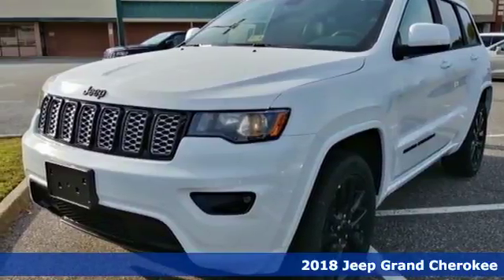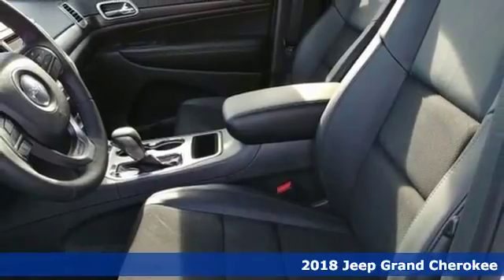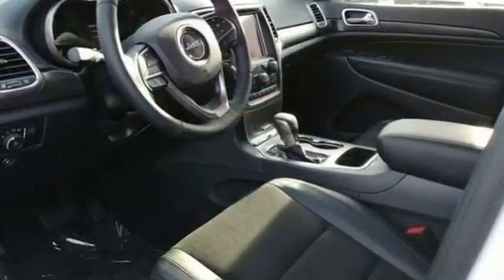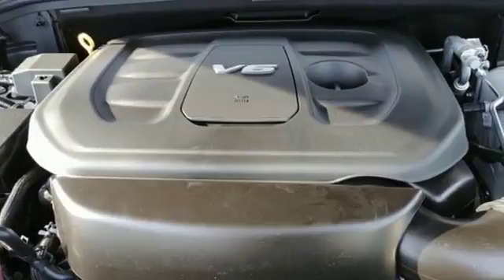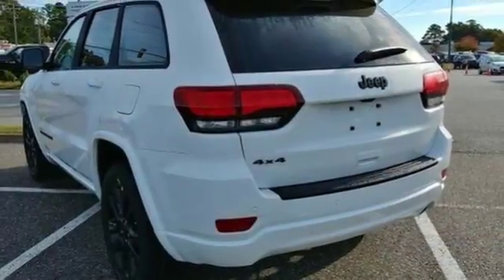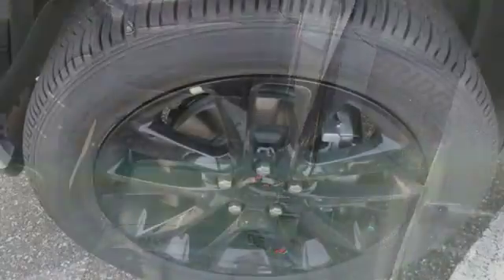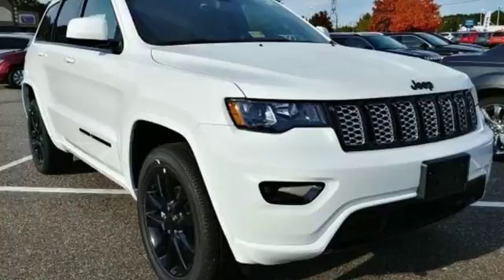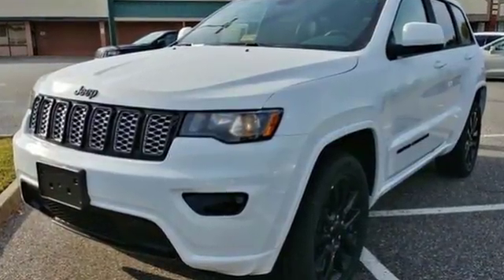New 2018 Jeep Grand Cherokee Chesapeake VA Norfolk, VA #21183005 - SOLD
Year: 2018
Make: Jeep
Model: Grand Cherokee
Trim: Altitude
Engine: 3.6L V6 24V VVT
Transmission: 8-Speed Automatic
Color: White
Interior: Black
Stock #: 21183005
VIN: 1C4RJFAG7JC164459
Altitude IV Package, Quick Order Package 2BZ Altitude (1-Year SiriusXM Guardian Trial, 1-Year SiriusXM Radio Service, 5-Year SiriusXM Traffic Service, 5-Year SiriusXM Travel Link Service, 8.4" Touchscreen Display, Altitude Grille, Auto-Dimming Rear-View Mirror, Black Suede Seats w/Black Stitching, Body Color Claddings, Body Color Fascia, Body Color Shark Fin Antenna, Dark Day Light Opening Moldings, Dark Headlamp Bezel Finish, Dark Lens Taillamps, Delete Laredo Badge, Front Accent/Body Color Fascia, Gloss Black Fascia Applique, GPS Navigation, HD Radio, Jeep Black Gloss Badging, Power 4-Way Driver Lumbar Adjust, Power 8-Way Driver/Manual Passenger Seat, Radio: Uconnect 4C Nav w/8.4" Display, Rear Accent/Body Color Fascia, Rear Fascia Gloss Black Step Pad, Single Exhaust w/Bright Tip, SiriusXM Satellite Radio, SiriusXM Traffic Plus, SiriusXM Travel Link, Steering Wheel Mounted Audio Controls, and Wheels: 20" x 8.0" Gloss Black Aluminum), Security & Convenience Group (115V Auxiliary Power Outlet, Cargo Compartment Cover, Power Liftgate, Security Alarm, and Universal Garage Door Opener), 4WD, 3.45 Rear Axle Ratio, 4-Wheel Disc Brakes, 6 Speakers, ABS brakes, Air Conditioning, Alloy wheels, AM/FM radio, Anti-whiplash front head restraints, Automatic temperature control, Brake assist, Bumpers: body-color, Cloth Bucket Seats, Compass, Delay-off headlights, Driver door bin, Driver vanity mirror, Dual front impact airbags, Dual front side impact airbags, Electronic Stability Control, Four wheel independent suspension, Front anti-roll bar, Front Bucket Seats, Front Center Armrest w/Storage, Front dual zone A/C, Front fog lights, Front License Plate Bracket, Front reading lights, Fully automatic headlights, Heated door mirrors, Illuminated entry, Knee airbag, Leather Shift Knob, Low tire pressure warning, Normal Duty Suspension, Occupant sensing airbag, Outside temperature display, Overhead airbag, Overhead console, Panic alarm, Passenger door bin, Passenger vanity mirror, Power door mirrors, Power steering, Power windows, Radio data system, Radio: Uconnect 4 w/7" Display, Rear anti-roll bar, Rear Parking Sensors, Rear reading lights, Rear seat center armrest, Rear window defroster, Rear window wiper, Remote keyless entry, Speed control, Speed-Sensitive Wipers, Split folding rear seat, Spoiler, Steering wheel mounted audio controls, Tachometer, Telescoping steering wheel, Tilt steering wheel, Traction control, Trip computer, and Variably intermittent wipers. 4WD. 2018 Jeep Grand Cherokee Altitude 3.6L V6 24V VVT 4WD Bright White Clearcoat 4D Sport Utility 8-Speed Automatic 18/25mpg New Price! *Every Internet Price includes current applicable manufacturer rebates, incentives, and dealer discounts. Some incentives may require financing through Chrysler Capital on approved credit. You may also qualify for additional manufacturer incentive programs (e.G., College graduate, owner loyalty, and military). See dealer for more details about these programs. Your additional costs are sales tax, tag and title fees for the state in which the vehicle will be registered, any dealer-installed options (if applicable) and a dealer processing fee ($699 Virginia, North Carolina). Prices are subject to change, and prior sales are excluded. While every reasonable effort is made to ensure the accuracy of this information, we are not responsible for any errors or omissions contained on these pages. Please verify any information in question with the dealer.

Address:
3353 Western Branch Blvd